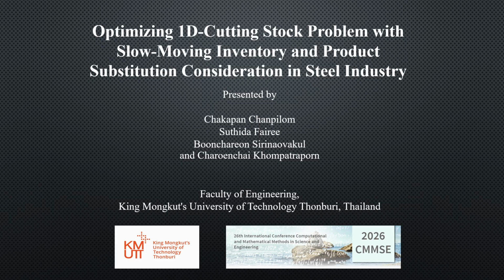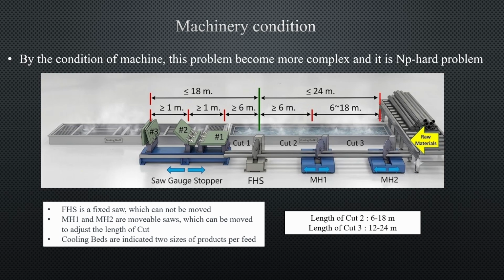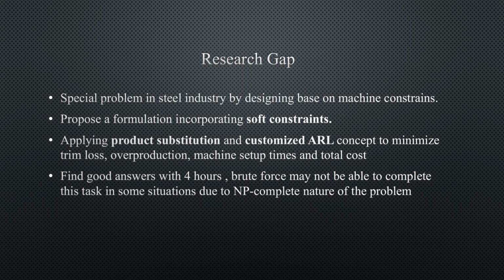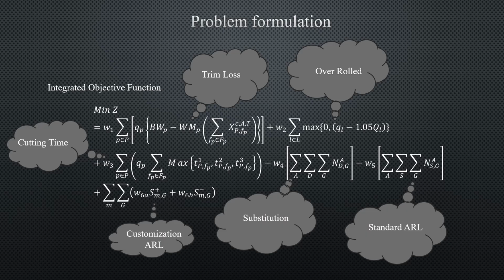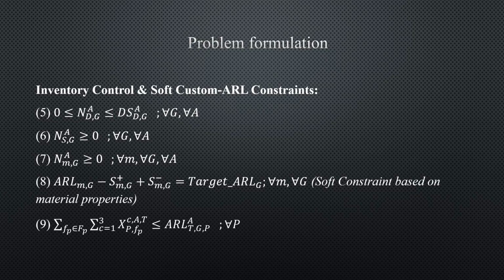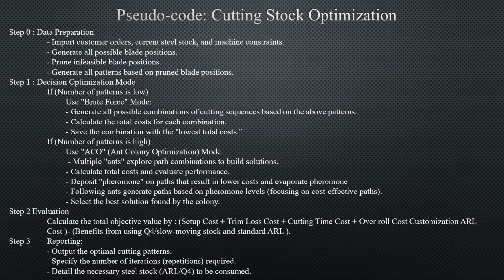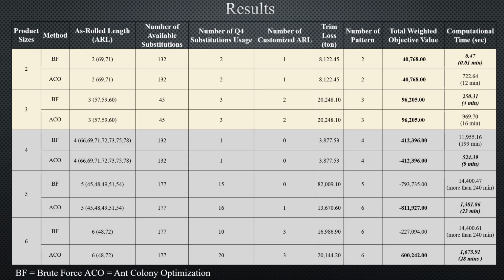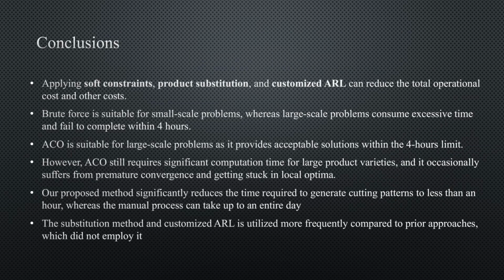Optimizing 1D Cutting Stock Problem with Slow Moving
Optimizing 1D-Cutting Stock Problem with Slow-Moving Inventory and Product Substitution Consideration in Steel Industry by Chakapan Chanpilom